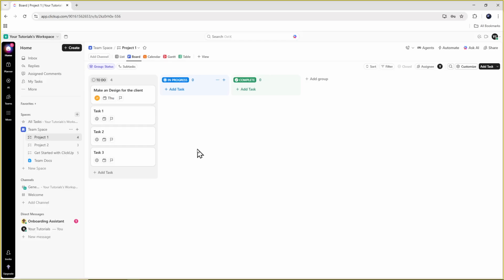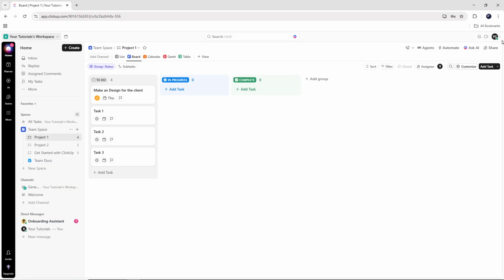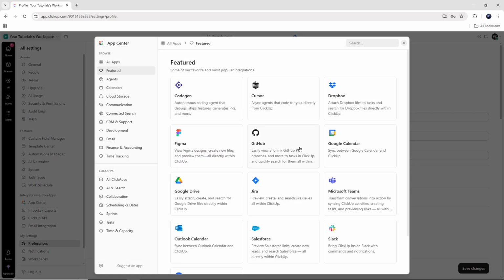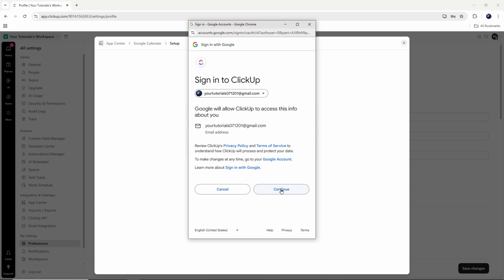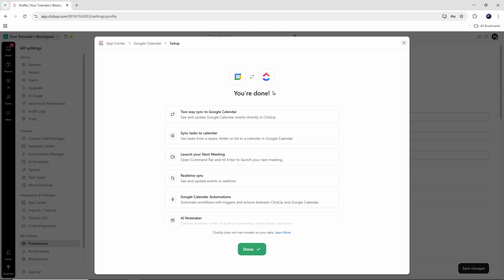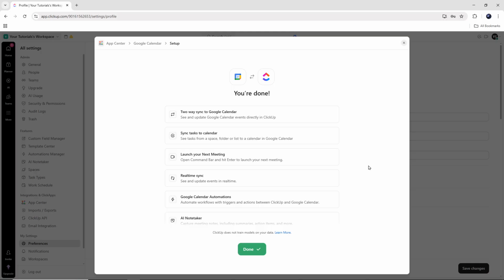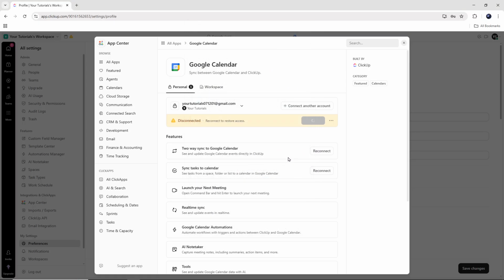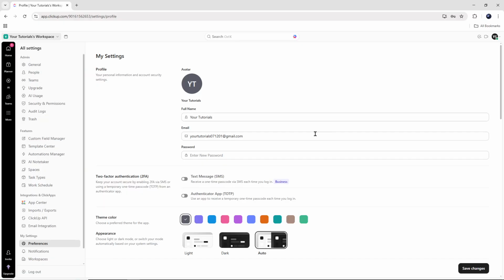How To Sync Google Calendar With ClickUp - Easy Guide (2026)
Are you missing deadlines because your tasks and calendar aren't in sync? This tutorial shows you how to establish a 2-way sync between Google Calendar and ClickUp so your schedule updates automatically across all your devices.

0:00 – Introduction
0:40 – Key step
1:20 – Main process
2:00 – Apply method
3:00 – Pro tips
4:00 – Final result

Supported Platforms: Google Calendar, ClickUp Web